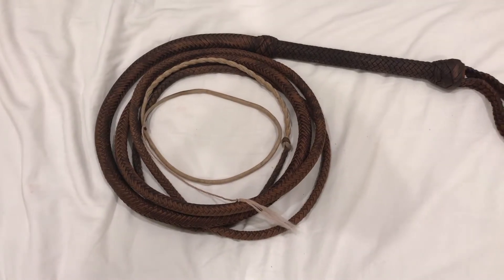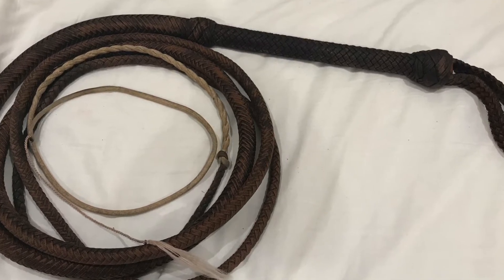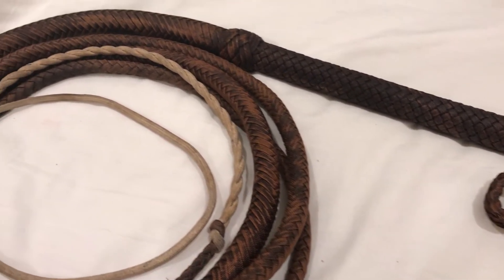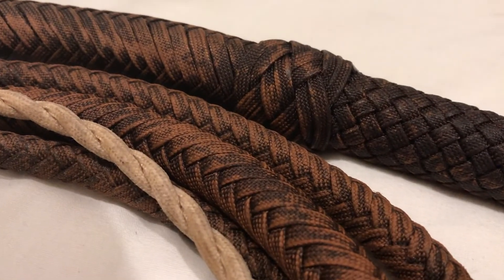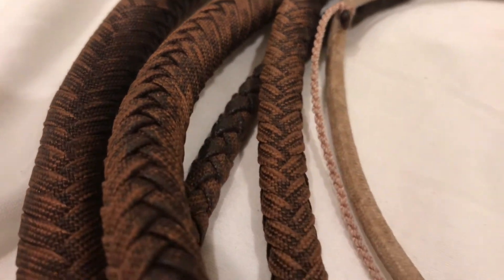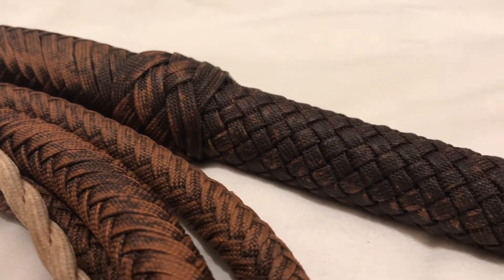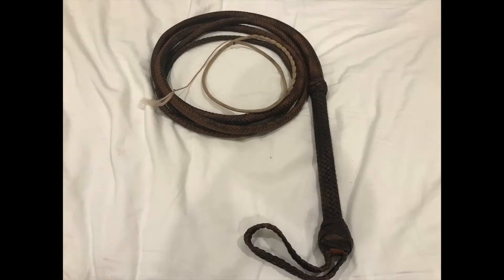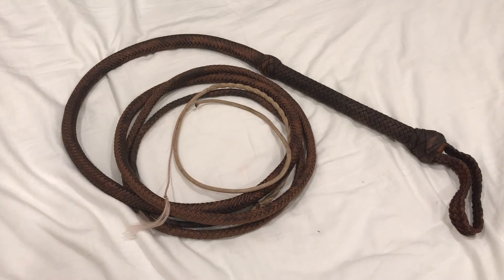8' "Adventurer" Indy Style Made By Eliason Whip Co.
Here's a review of an 8' Indy Style "Adventurer" Bullwhip made by Eliason Whip Co. I acquired this whip at the CA Jones meetup, but you can order this model from his etsy site here.